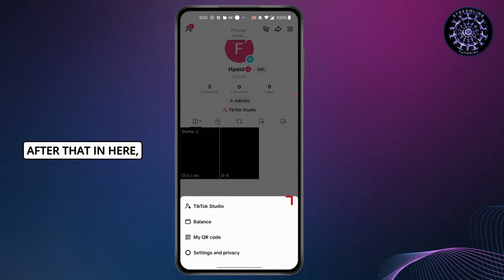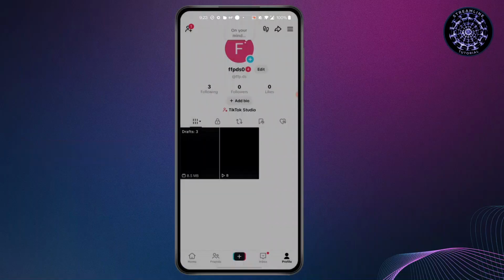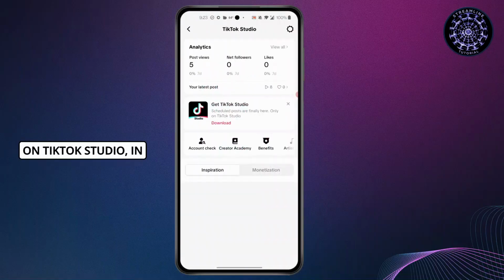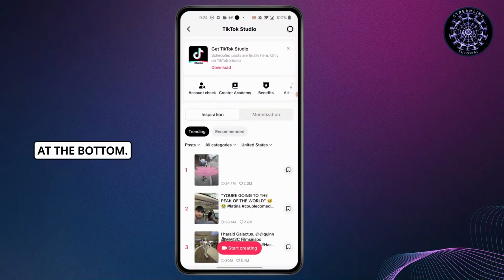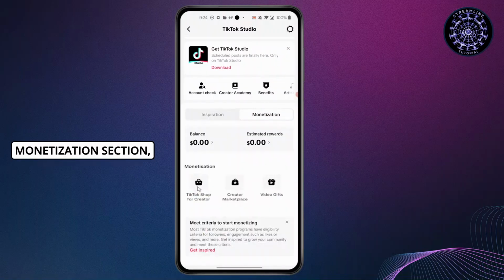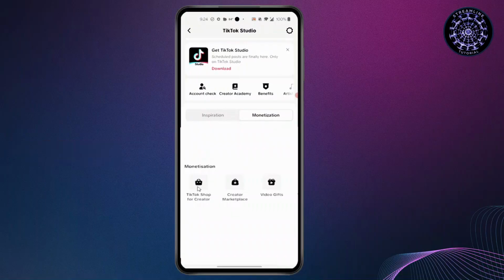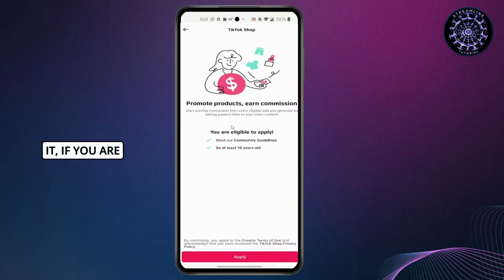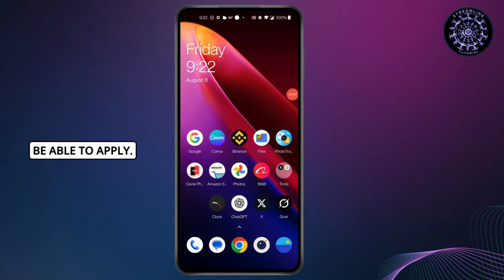THE TIKTOK SHOP AFFILIATE PROGRAM - HOW TO SIGN UP [GUIDE]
Intro Paragraph:
Learn how to sign up for the TikTok Shop Affiliate Program step-by-step. This guide covers account setup, requirements, and how to start earning by promoting products on TikTok. Includes common signup issues and how to fix them.

What You’ll Master:

Sign up for TikTok Shop Affiliate Program

Meet eligibility requirements

Set up affiliate dashboard

Find and promote products

Understand commission rates

Fix signup or verification errors

Tips to get first sales faster

Engagement Booster:
Pro Tip: Use trending products in your niche for higher conversions in the TikTok Shop Affiliate Program.